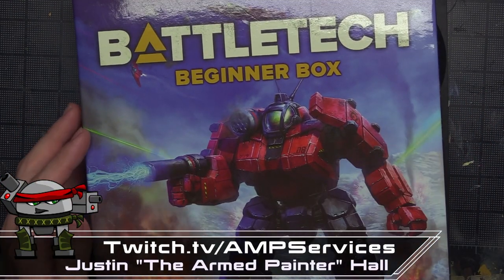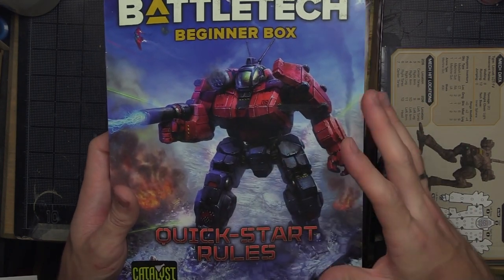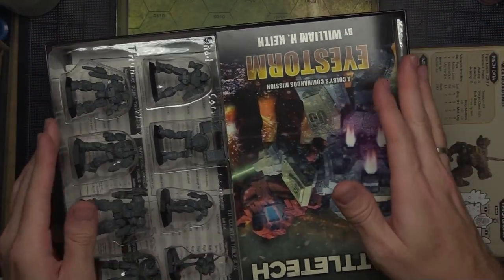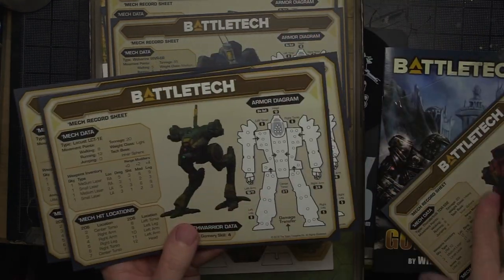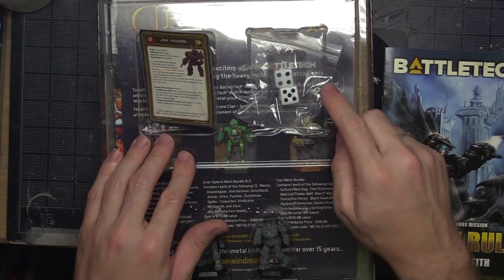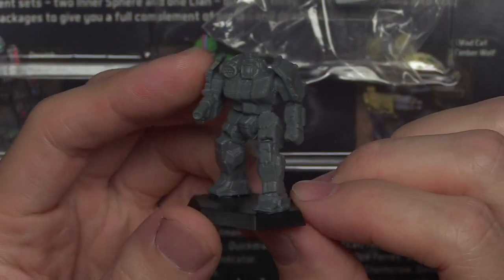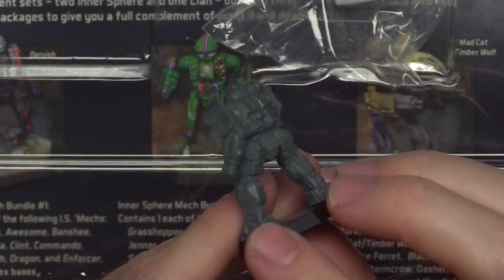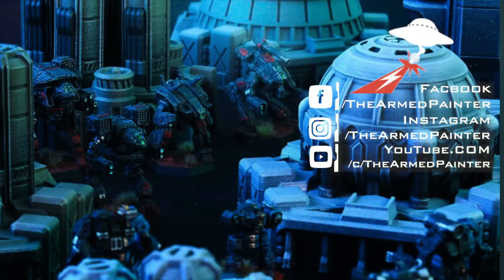Battletech Unboxing: Beginner Box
Tune in today as I check out Battletech Beginner Box set.